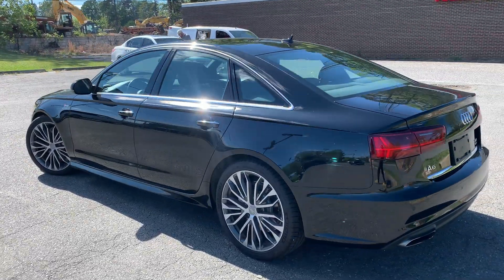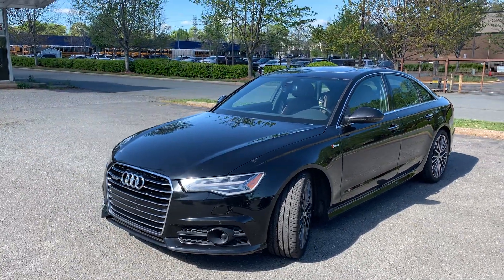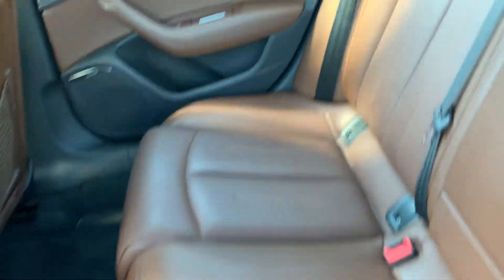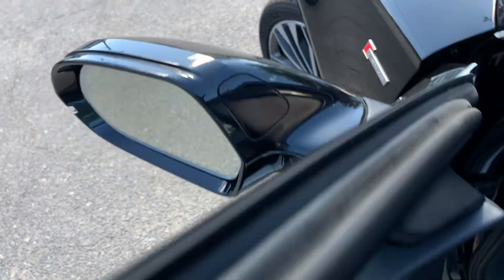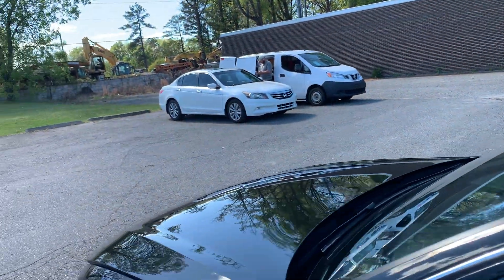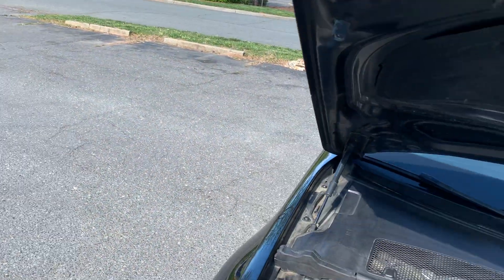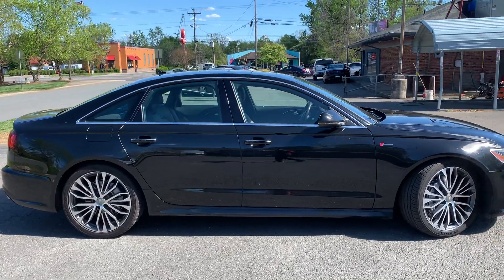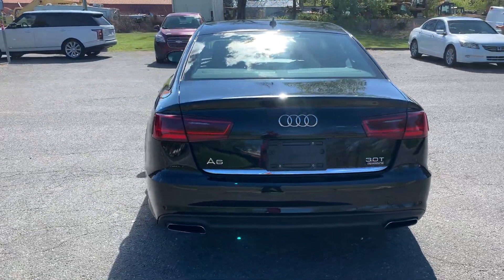2018 Audi A6 3.0T Premium Plus